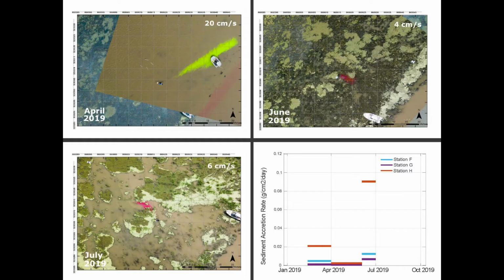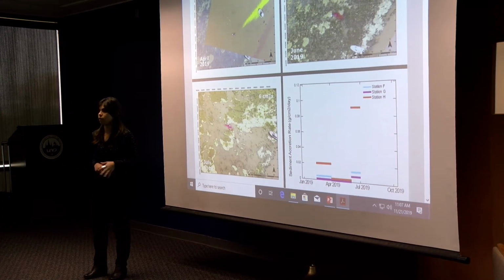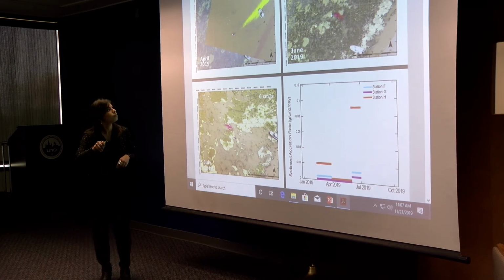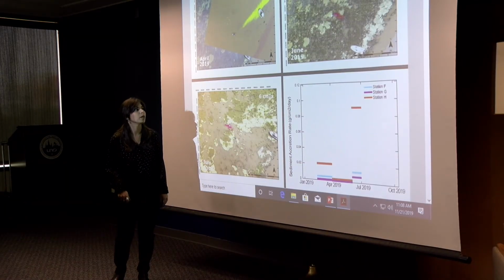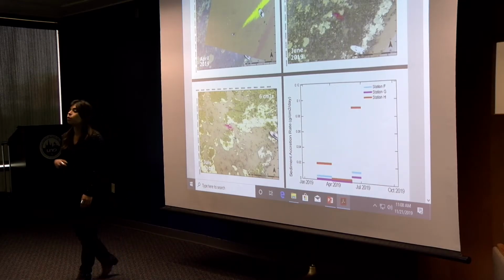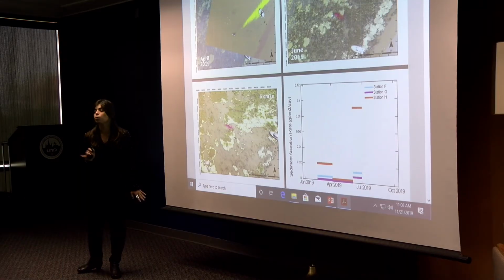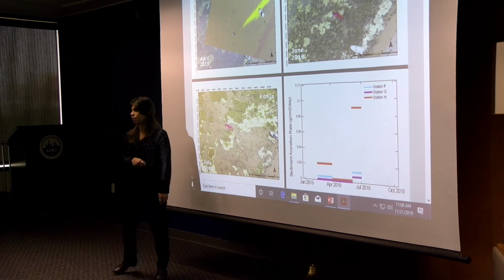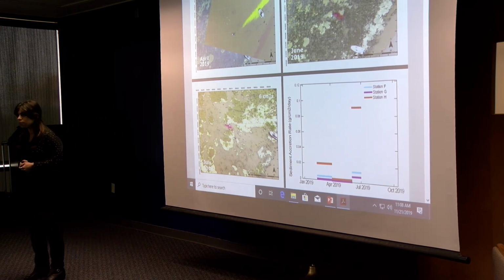Marciel Beltran Burgos